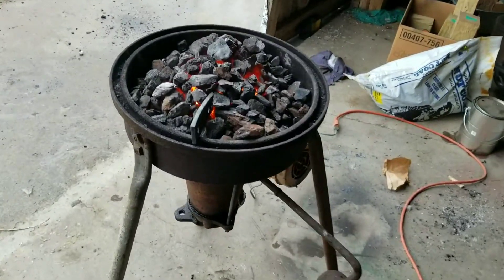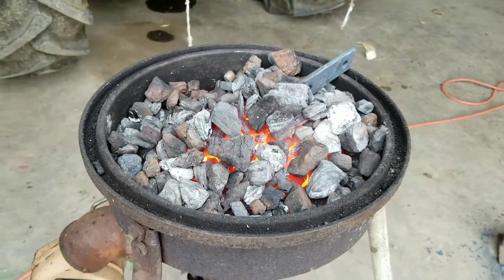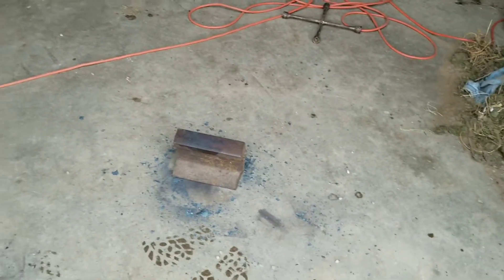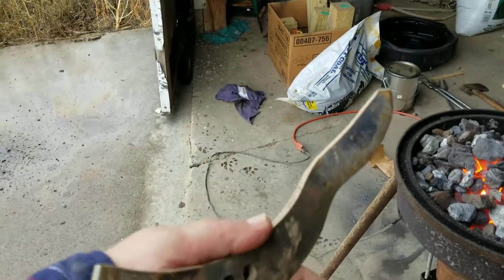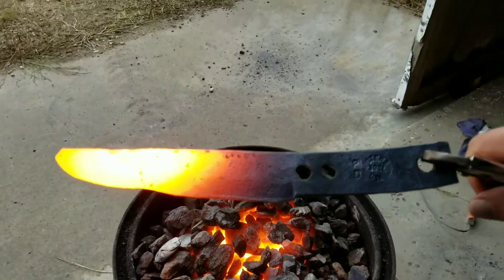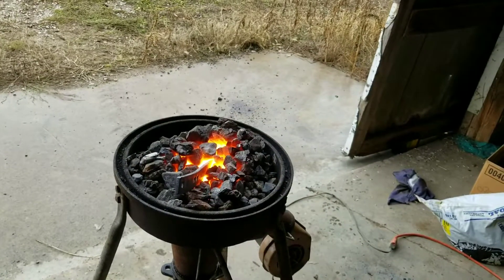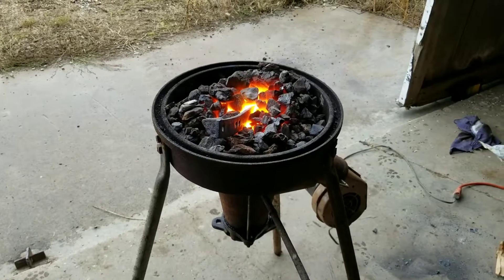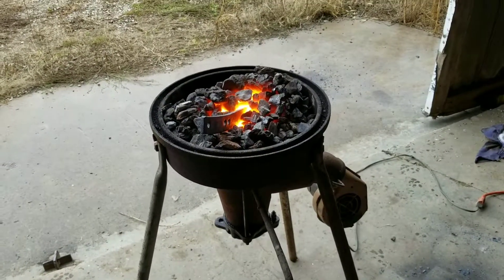$40 coal forge put to use..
Im learning!!  What can i say..